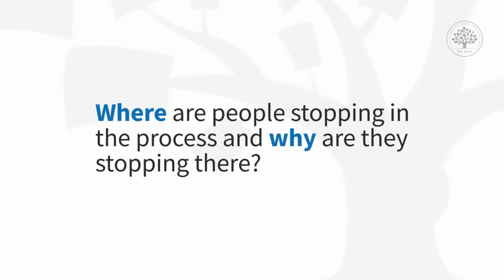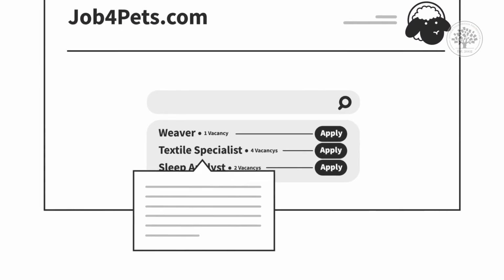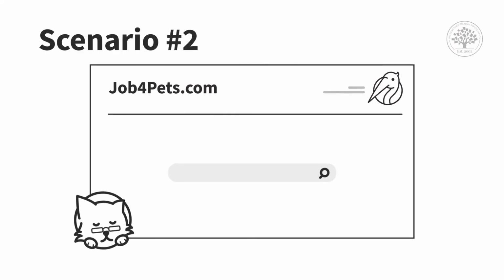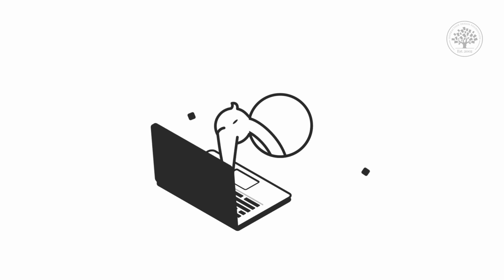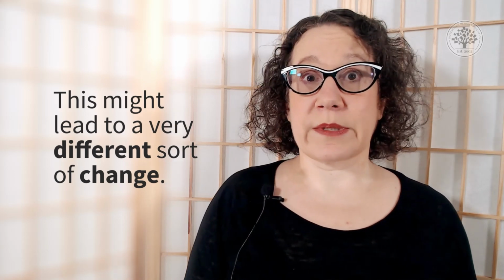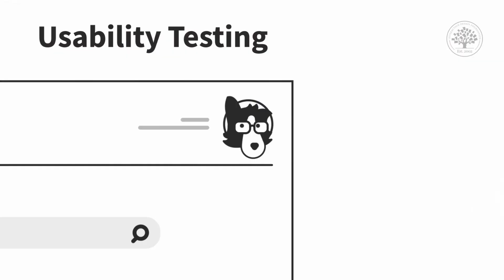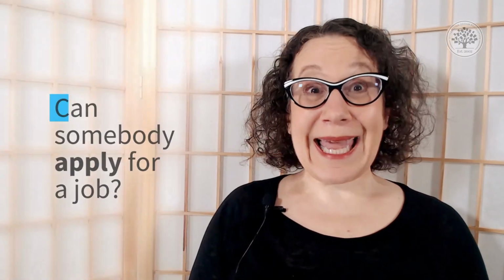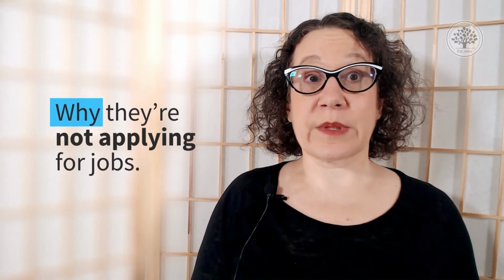Innovative Ideas vs Incremental Changes. Examples of Incremental Ideas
In this video, Laura Klein explores innovative ideas vs incremental changes in the design process, especially within Agile teams. She discusses the differences between making small improvements to existing products versus introducing larger, more innovative ideas that can fundamentally alter the user experience. Klein uses examples of incremental ideas, such as adding a location-based job search feature, and compares them to more disruptive changes, like introducing video applications for job seekers who aren’t comfortable with typing on a keyboard.

The video highlights the types of research necessary to inform these decisions. For incremental changes, quick usability tests can often reveal areas for improvement, like where users drop out of a process. On the other hand, innovative changes usually require more in-depth research techniques, such as contextual inquiry or diary studies, to uncover deeper user needs and insights.
Laura Klein explains that both incremental changes and innovative ideas are essential in the UX design process. While smaller, incremental adjustments might have a significant impact on metrics, such as increasing the number of job applications, bigger, more disruptive changes can transform a product’s functionality. She also emphasizes the importance of agile principles and best practices in managing these changes efficiently, ensuring teams can iterate and improve based on real user feedback. The video also provides examples of incremental changes and innovative ideas that can help guide designers in deciding when to make smaller adjustments and when to consider bigger shifts in product strategy. Produced by the Interaction Design Foundation (IxDF), this video is a valuable resource for anyone interested in the differences between incremental changes and innovative ideas, and how to balance them within Agile methodology.

Whether you're involved in UX design or product management, this video offers key insights into how different types of research and design thinking can help shape both minor improvements and game-changing innovations in your projects.

🔗 Want to learn more about Innovation vs. Incremental Improvement before taking our full course? Then learn more for free on our always-updated UX / UI design glossary

🔗 Stay informed about the evolution of software development methodologies and the pivotal role Agile plays in today's fast-paced digital landscape. Unlock a world of possibilities as we demystify Agile, shedding light on its core principles and benefits for modern project management